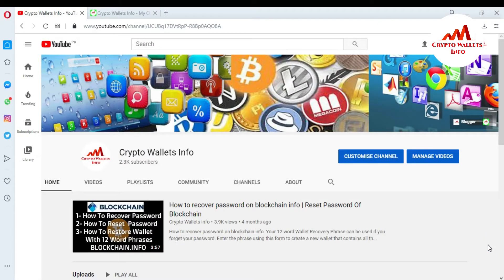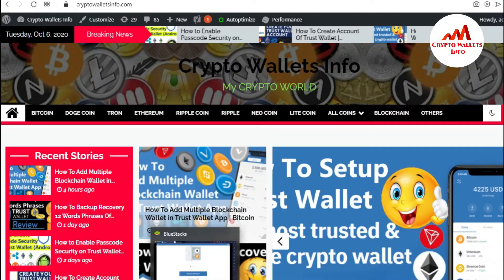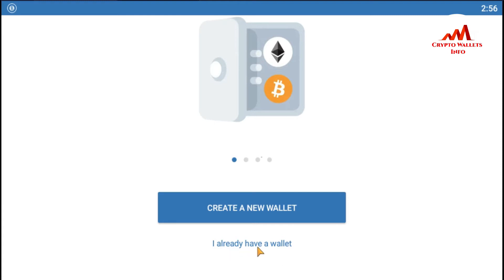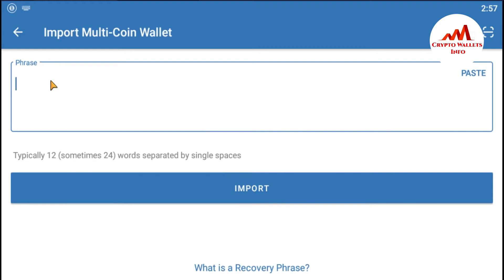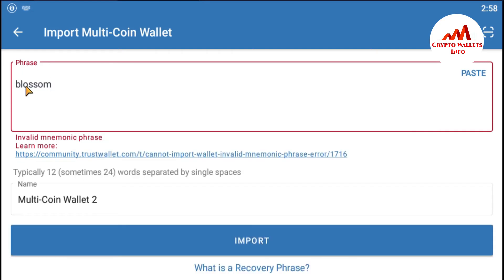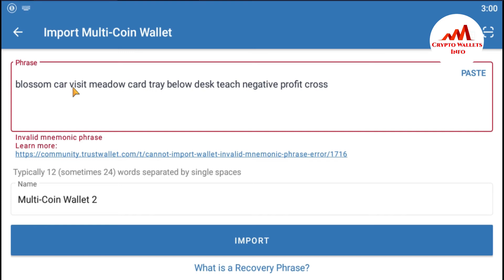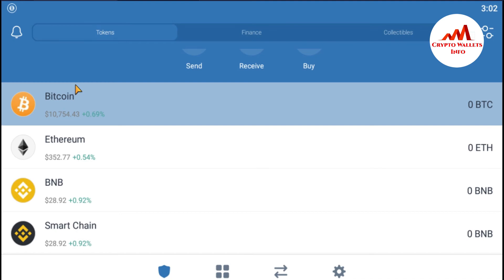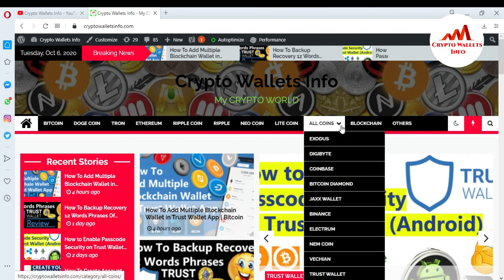How To Restore Trust Wallet With 12 Words Recovery Phrase | Crypto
How To Restore Trust Wallet With 12 Words Recovery Phrase. If you've lost access to your Trust wallet, you've come to the right place. This video walks you through restoring access to your wallet using your 12-word recovery phrase.

1- How To Withdraw Amount From Blockchain Account | Blockchain.com Tutorial | Crypto Wallets Info

2- How To Setup Tron Wallet | How To Get A Tron Wallet | Tron Wallet Tutorial | Crypto Wallets Info | FAROOQ AHMED

3- How To Deposit in Blockchain Account | Add Funds In Blockchain | Crypto Wallets Info| FAROOQ AHMED

4- How To Get Private Key of Wallet Address | Getting Your Private Key | Crypto Wallets Info | FAROOQ AHMED

5- How to recover password on blockchain info | Reset Password Of Blockchain | Crypto Wallets Info | FAROOQ AHMED

6- How To Verified Coinbase Account | Coinbase ID Verification | Verification | FAROOQ AHMED | Crypto Wallets Info

7- How to reset or restore your TronWallet | Tron Wallet Account Recovery | FAROOQ AHMED | Crypto Wallets Info

VIDEO TAGSS